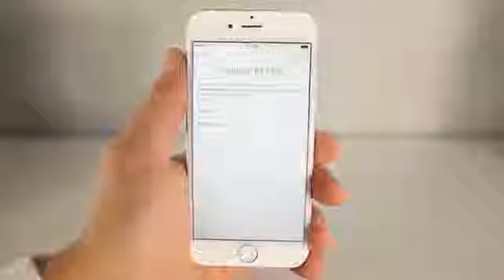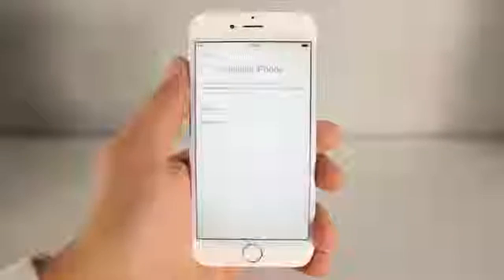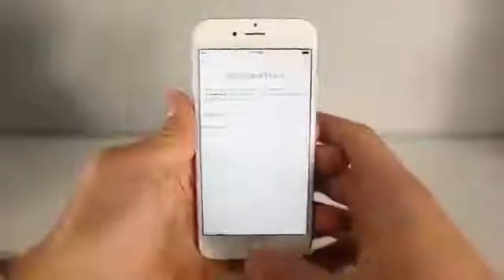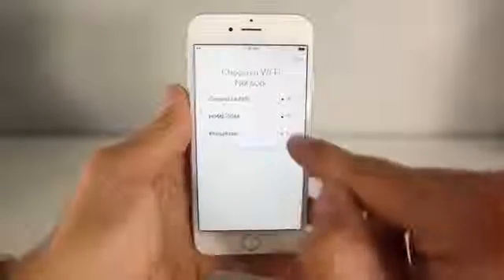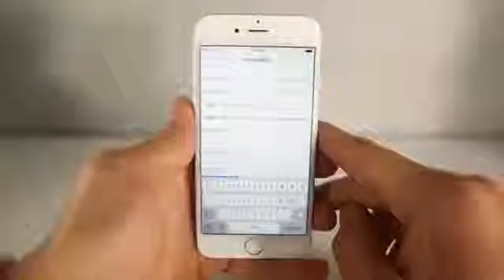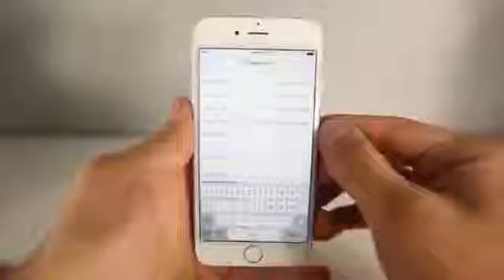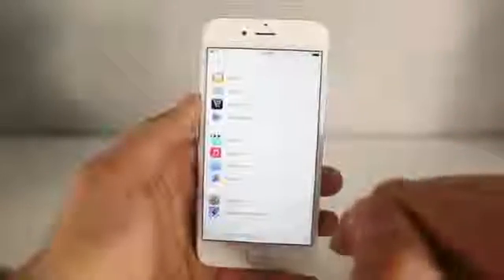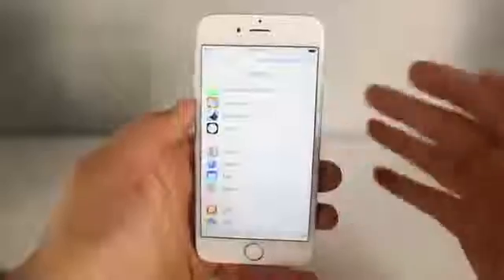IOS 8 8 3 8 4 YouTube üzerinde iCloud Aktivasyon Kilidini Bypass Nasıl